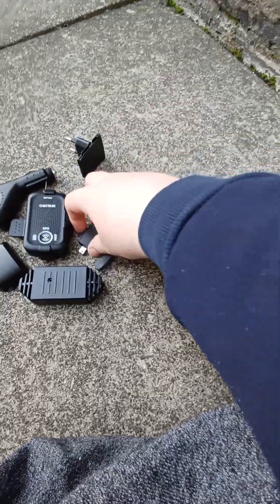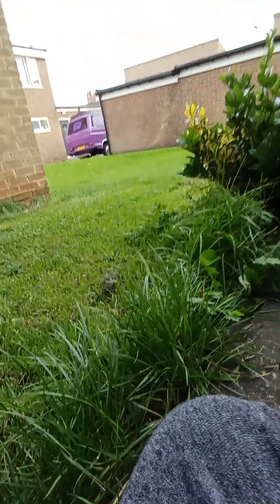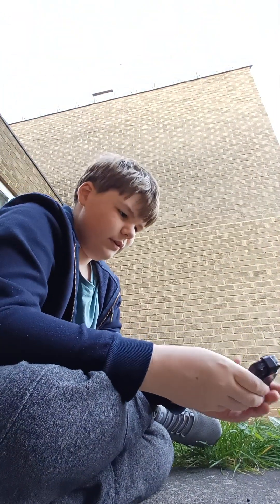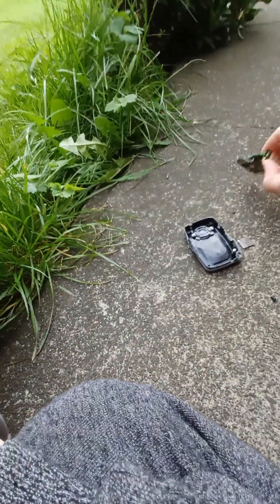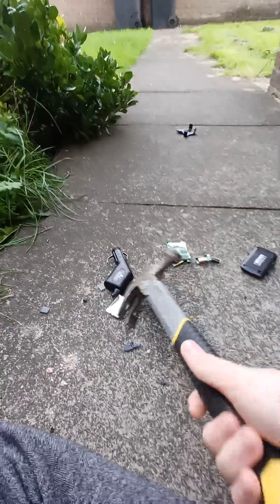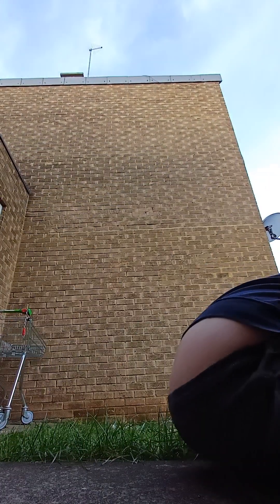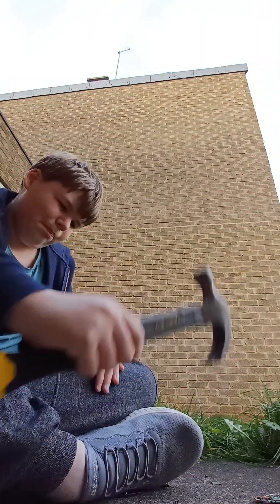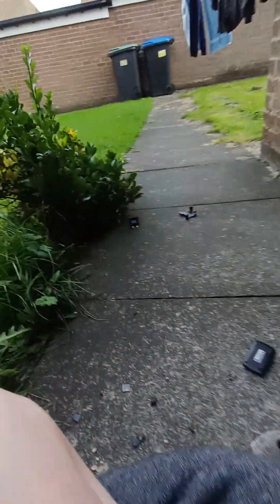My-trak GPS and it's accessories destruction